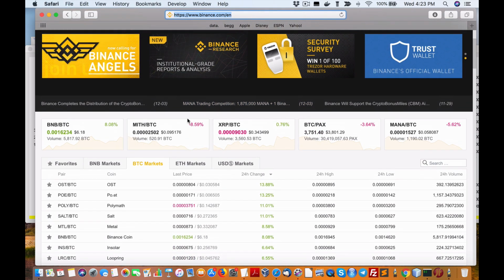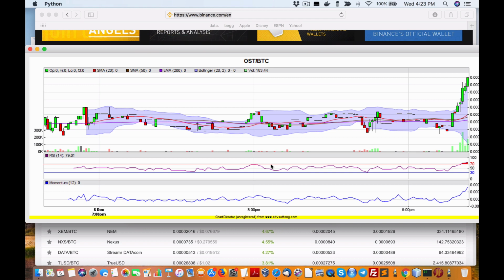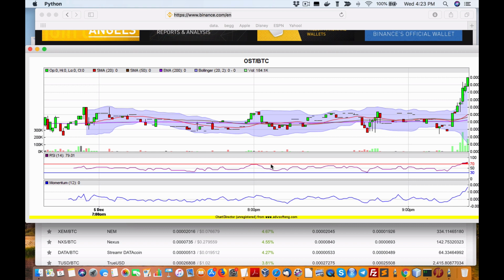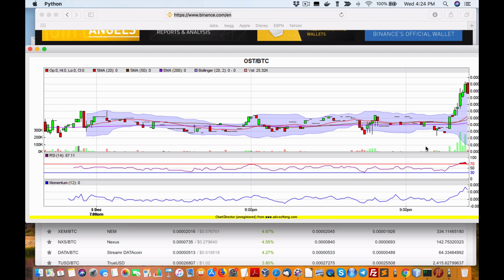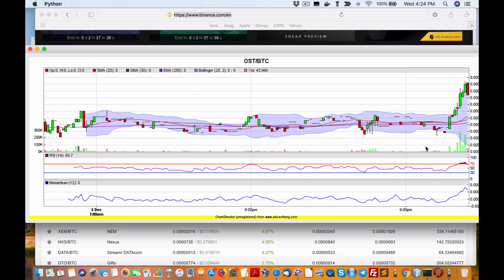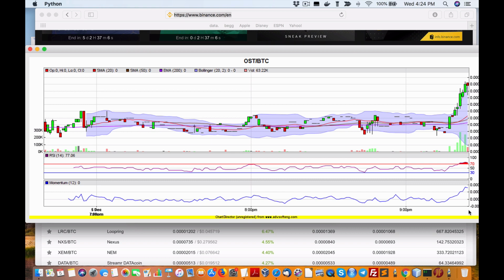Close real time charting with Qt 5 Python and ChartDirector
It works on a minute time with crypto or any other instrument.